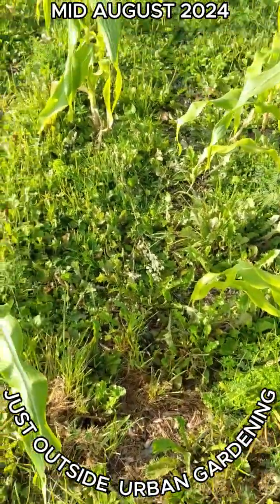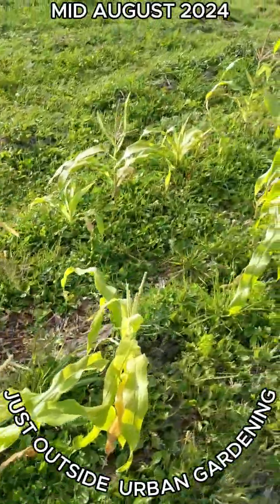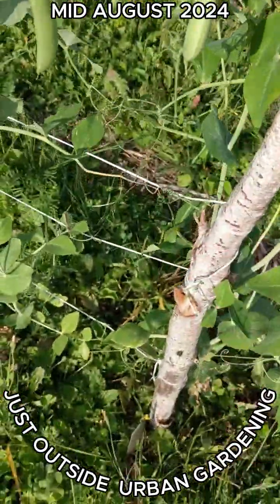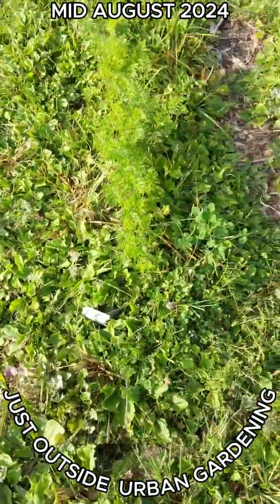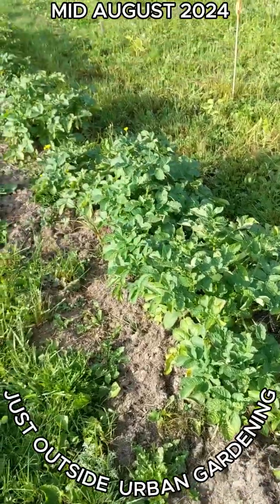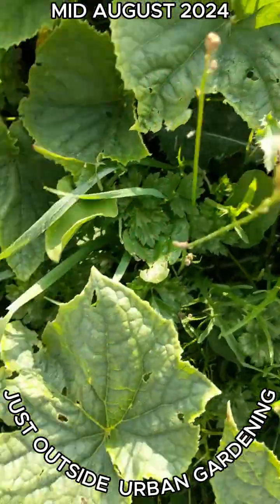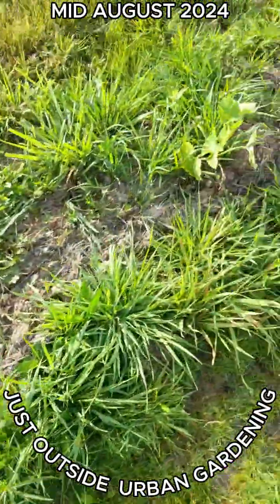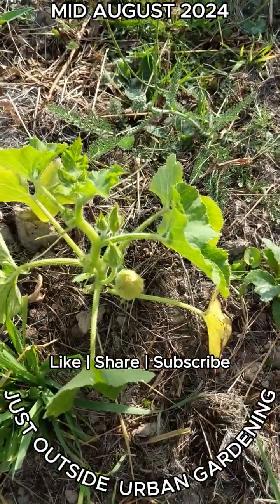Just Outside Urban Gardening - Mid August Update 2024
Here's an garden update video ... happy with the results so far :-)